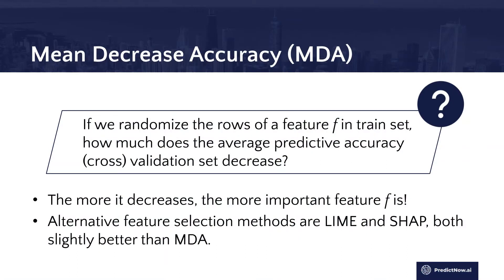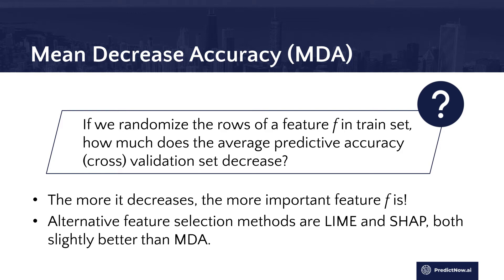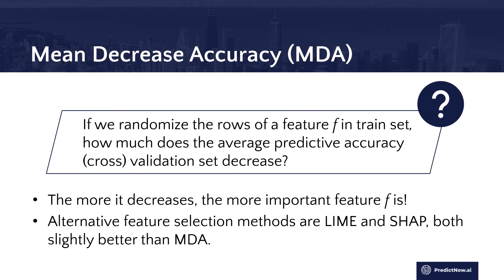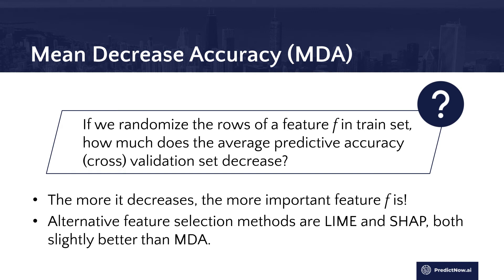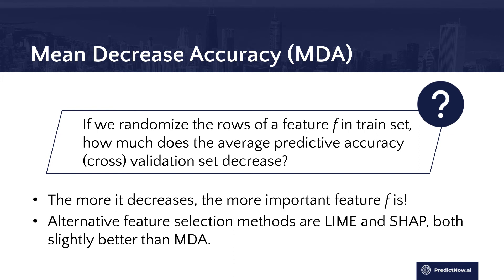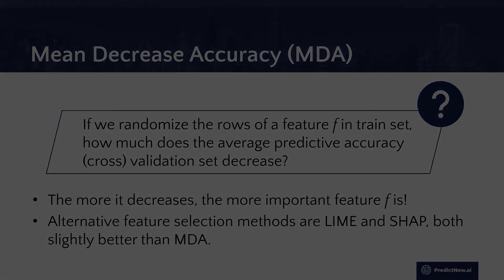Mean Decrease Accuracy (MDA) | Cluster-Based Feature Selection Course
In this video of the series, Ernest overviews the mean decrease accuracy algorithm that is used to compute feature selection.